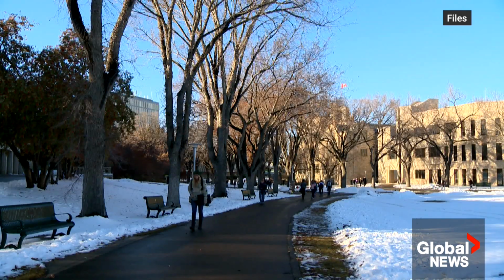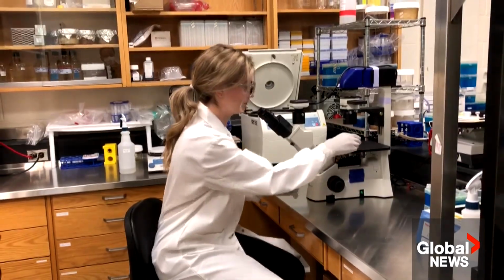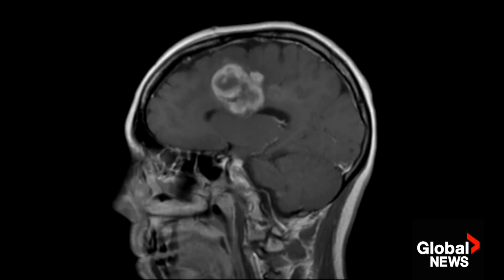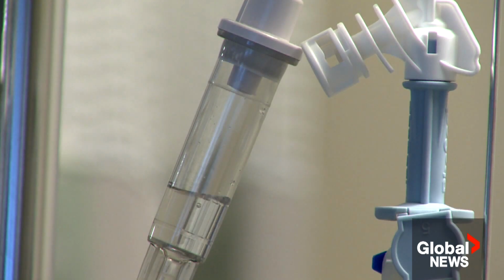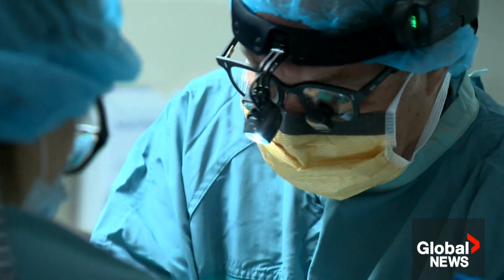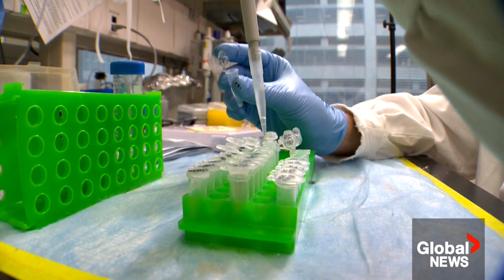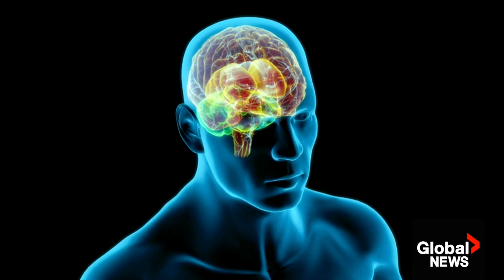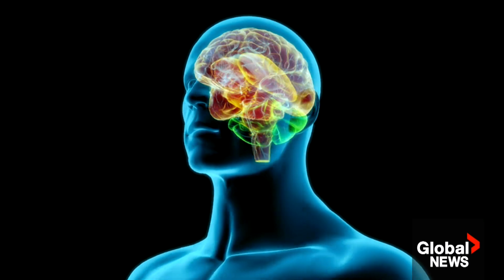Researchers develop new brain cancer chemotherapy that doesn’t kill healthy cells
Researchers with the University of Saskatchewan have developed a new method of killing brain cancer cells that doesn't kill the healthy cells surrounding them.

The new chemotherapy procedure allows a drug to be delivered directly to a tumour. It might be another option for chemotherapy treatment of brain cancer.

The technique involves long needles placed through the skull into a tumour, while sending electrical current pulses into it.

Dr. Mike Moser thinks these findings will mean treatment without opening people up to treat them. Emily-May Simmonds shares their findings.